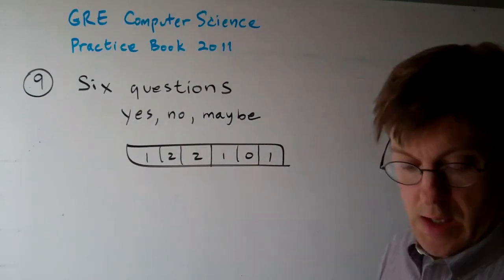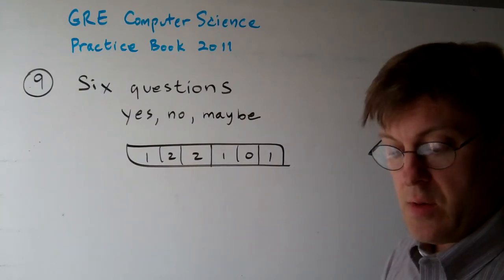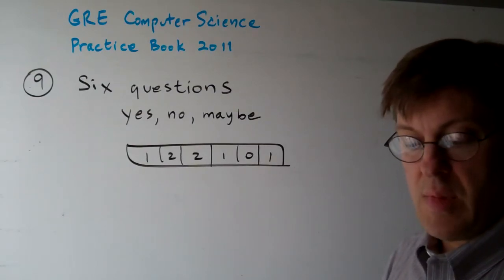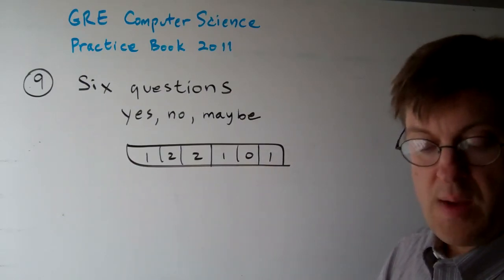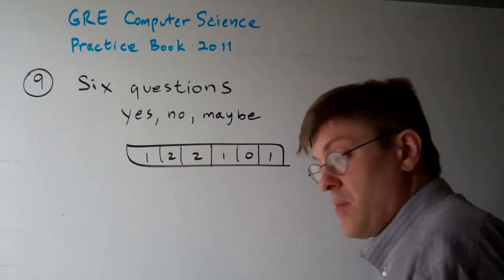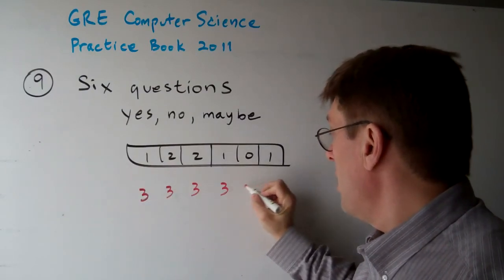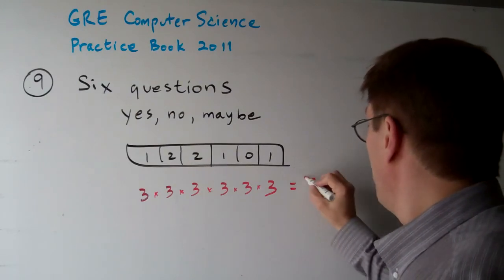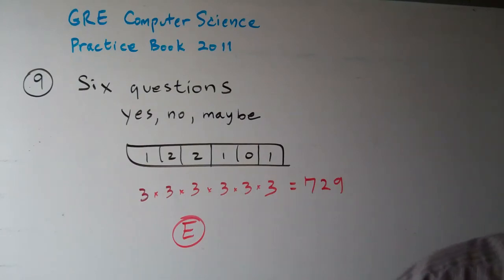GRE Computer Science Question 09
9. A researcher is preparing a questionnaire with 6 questions. The only possible responses to each question
are "Yes," "Maybe," and "No." The researcher wants to know how many people answer with any given
combination of responses. A programmer is designing a data structure to collate the responses to this
questionnaire. The programmer decides to use a base structure containing 6 memory locations, one for
each question. Each element will contain a 2 for "Yes," a 1 for "Maybe," and a 0 for "No." One person's
response may look like this:
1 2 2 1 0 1
The programmer then declares an array with one slot for each possible combination of responses. What will
be the number of entries in the array?